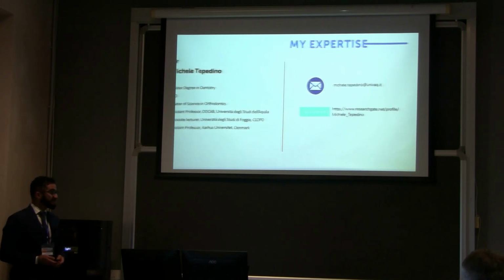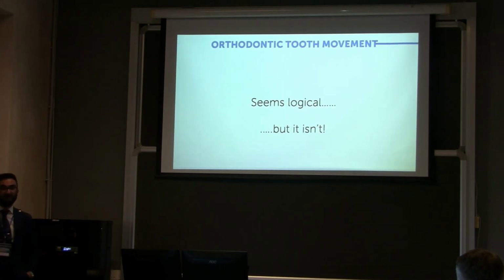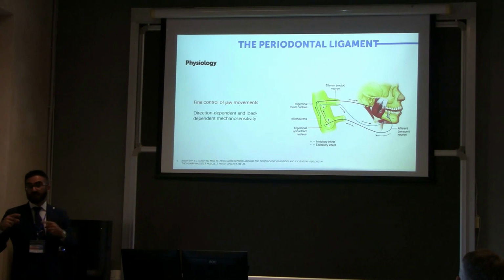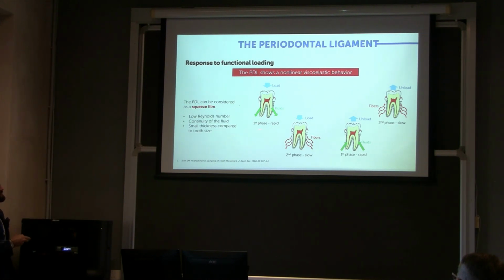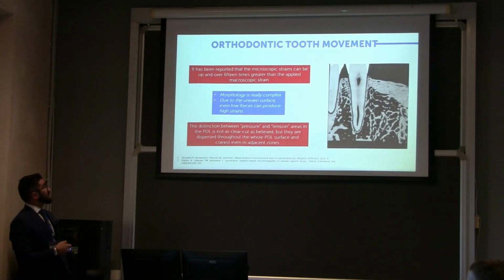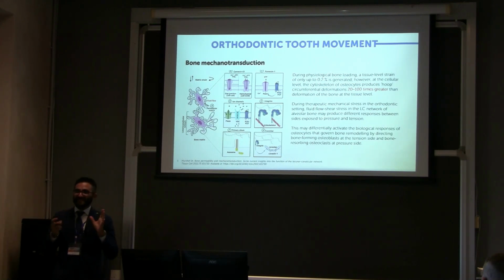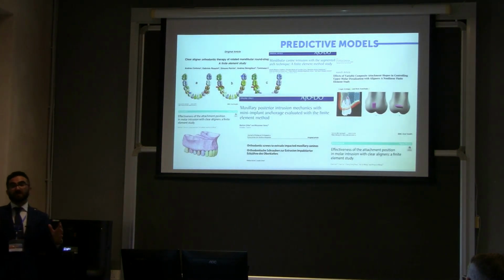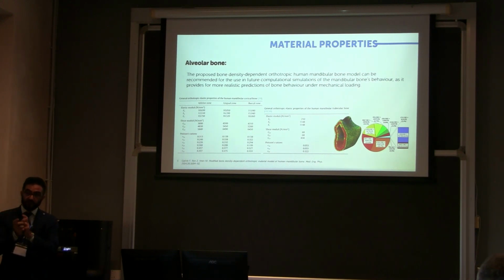M. Tepedino: "Challenges in predictive models for orthodontic tooth movement"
25-29 September 2023, Alghero (SS), Italy

Title: “Challenges in predictive models for orthodontic tooth movement”

Michele Tepedino (Università degli Studi dell'Aquila, Italia)